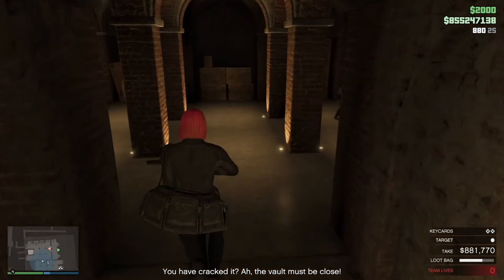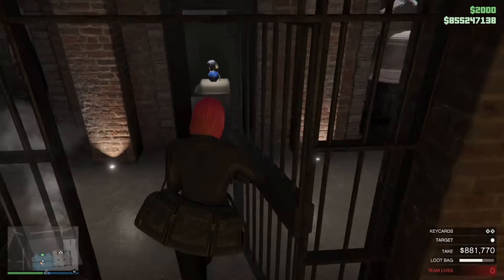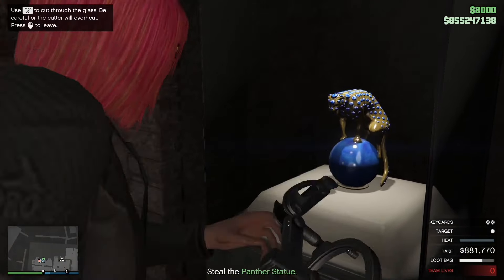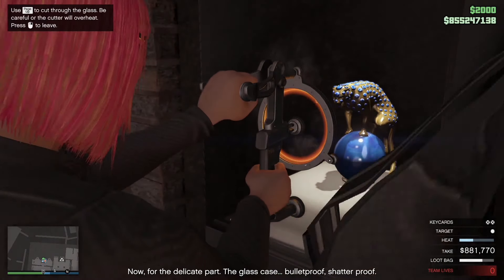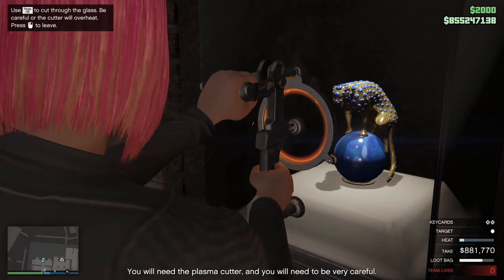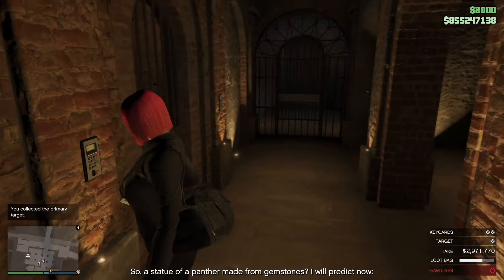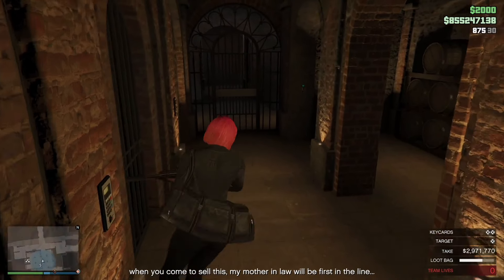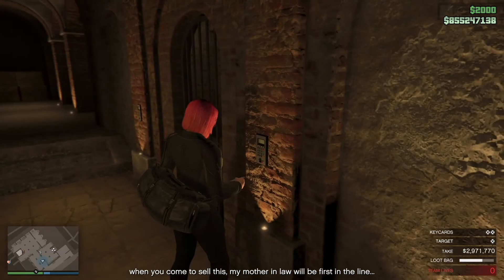Everything Weekly Update: 7th November - 13th November 2024 | GTA Online 5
Event Week Details (November 7th - November 13th 2024): A new GTAOnline event starts on November 7 (available through November 13). For your first run of The Cayo Perico Heist, you'll get the rare Panther Statue in El Rubio's compound. Additionally, players can enjoy 2X GTA$ and RP on Treasure Chests, 3X GTA$ and RP on the new Community Series, and more rewards.

New Community Challenge: If the community successfully steals GTA$20 trillion by completing select Heist Finales all month long players will unlock new and exclusive rewards with the next GTA Online update in December.

Cayo Perico • On the first playthrough of the Cayo Perico heist Claim the Panther Statue as the Primary Target.

Weekly Challenge: Complete the Cayo Perico Heist without dying and you will receive the Strickler Hat and GTA$100,000

The Premium Deluxe Motorsport vehicles are as follows:
• Lampadati Michelli GT
• BF Raptor
• Grotti Stinger
• Western Rat Bike
• Western Zombie Bobber

Prize Ride: This weeks car meet prize ride is the Annis Remus and you can win this by winning in a race for three days in a row.

Premium Test Ride: Grotti Brioso R/A

Test Rides:
• Obey 9F
• Grotti Carbonizzare
• Dinka Verus

Take full advantage of the latest discounts:
• Western Rat Bike
• Western Zombie Bobber
• Body Armor
• Ammo

• Maibatsu Manchez Scout

• Kosatka, Upgrades & Modifications
• Kraken Avisa
• Mammoth Squaddie
• Vapid Slamtruck
• Lampadati Michelli GT
• BF Raptor
• Grotti Stinger

HSW Time Trial: Ron Alternates to Elysian Island
Time Trial: Maze Bank Arena
Premium race: Crossing Paths

Beer is expensive where I live (about 10 USD/€ a unit out on cheap place in town)